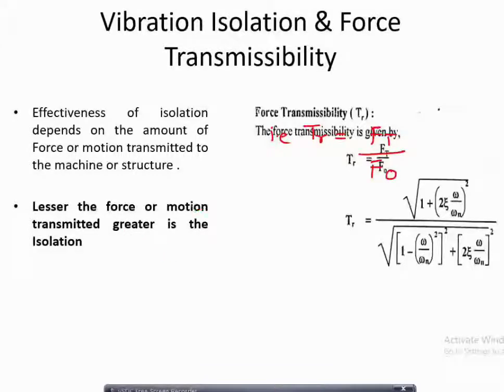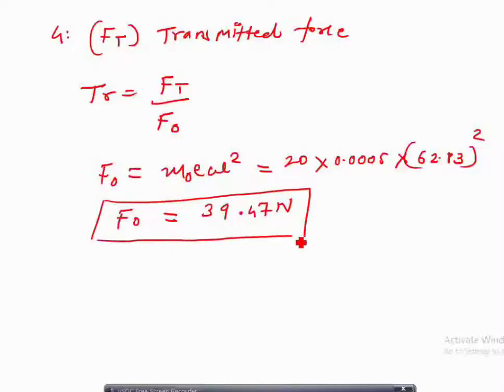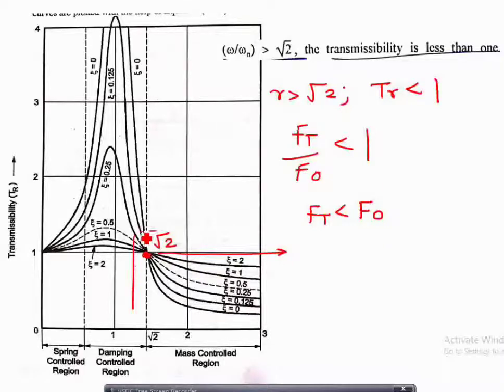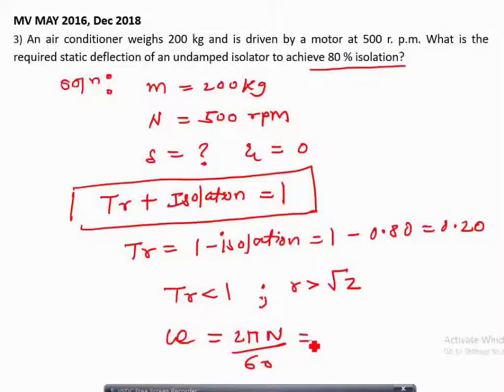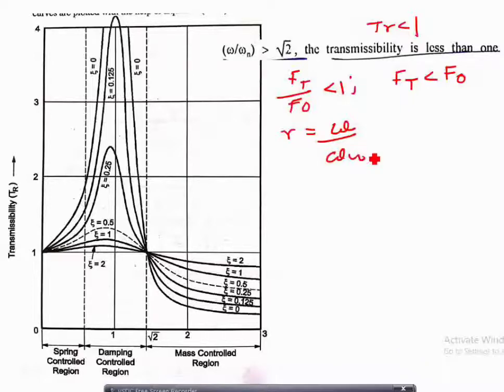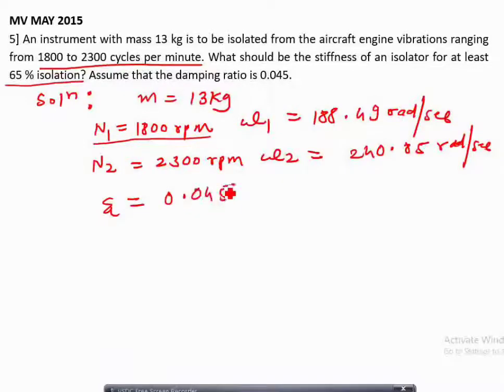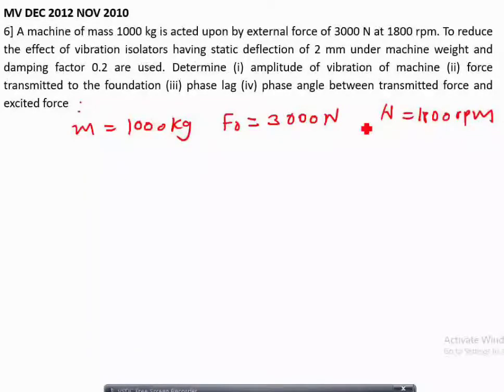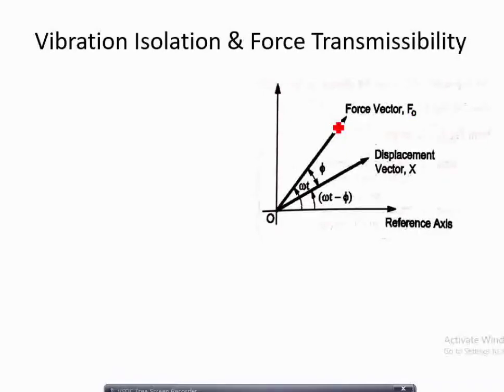Forced Vibration L9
Numericals on Vibration Isolation and Force Transmissibility